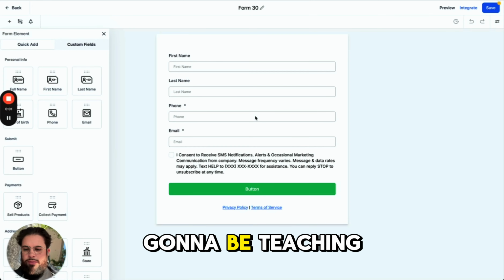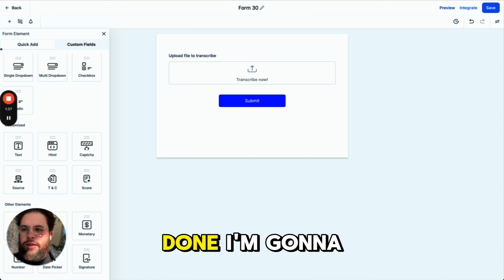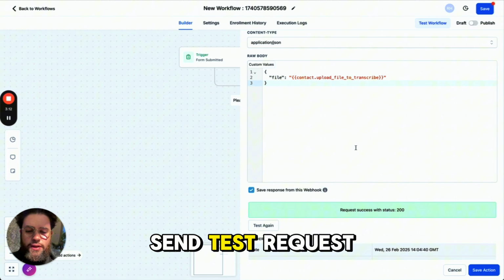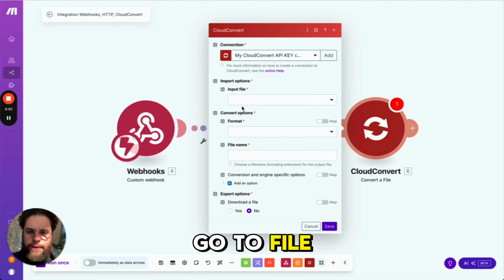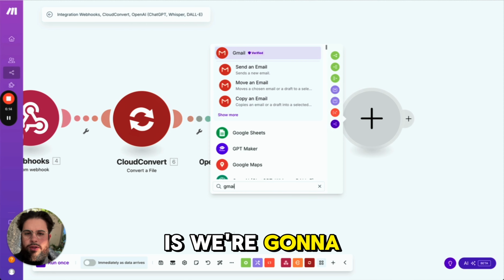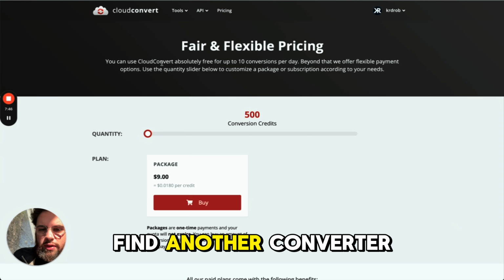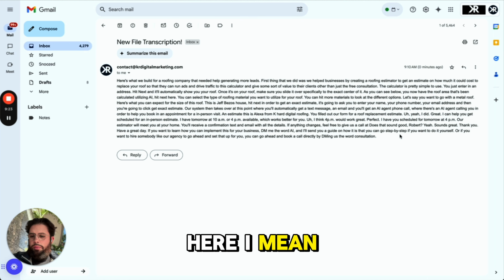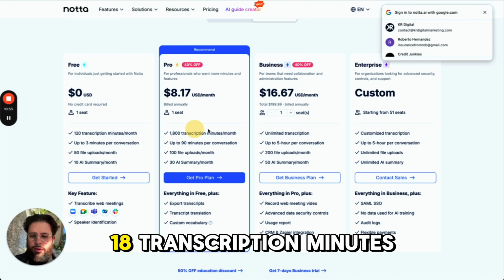Stop Paying for AI Transcribers! Build Your Own in 10 Minutes 🚀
Tired of paying for AI transcription services like Otter, Riverside, or Noda? In this video, I’ll show you how to build your own AI-powered transcriber using GoHighLevel, Make.com, OpenAI Whisper, and more—so you only pay for what you use! No monthly fees, just full control. 🔥

📌 What You’ll Learn:
✔️ Set up a simple file upload system in GoHighLevel
✔️ Automate file processing with Make.com
✔️ Convert any audio/video file to text with OpenAI Whisper
✔️ Save $$$ by avoiding subscription-based services